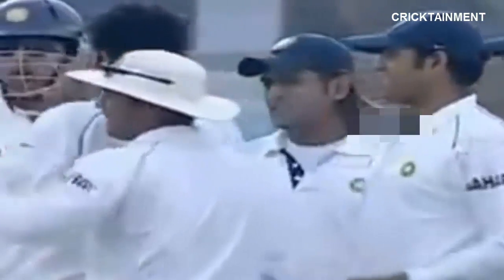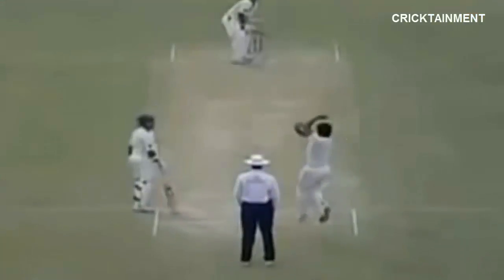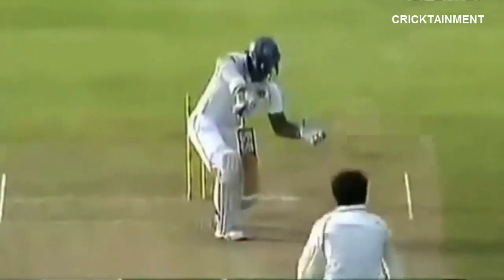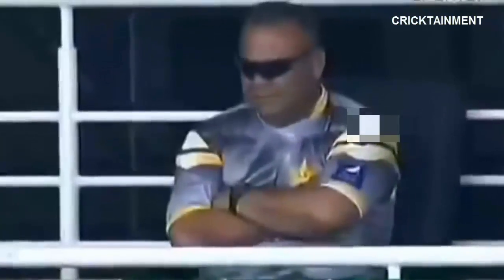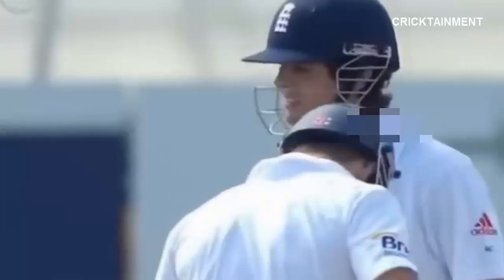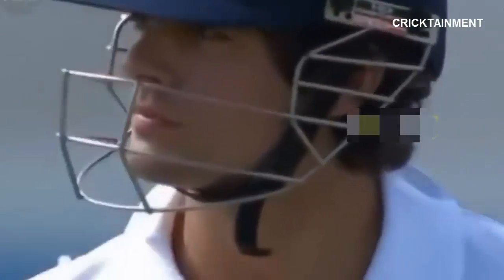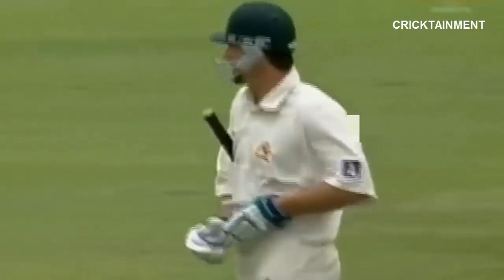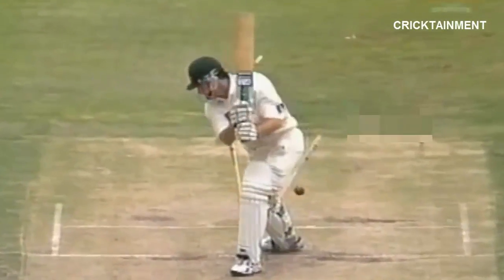Top 5 Insane Swing Balls Bowled In Cricket History Updated 2018